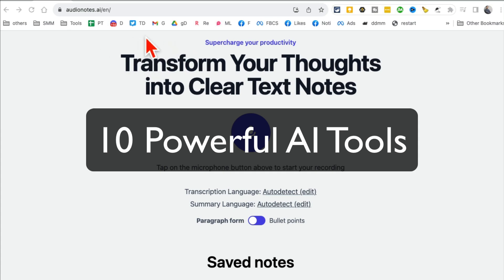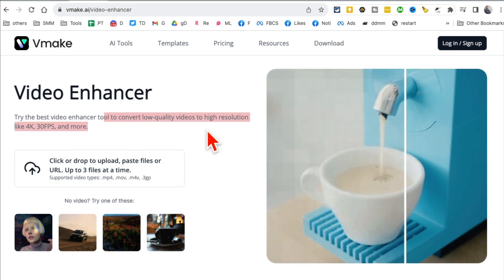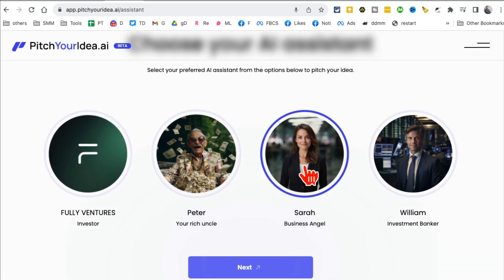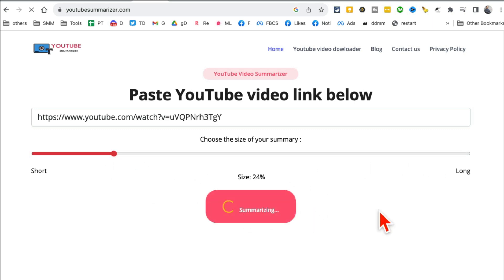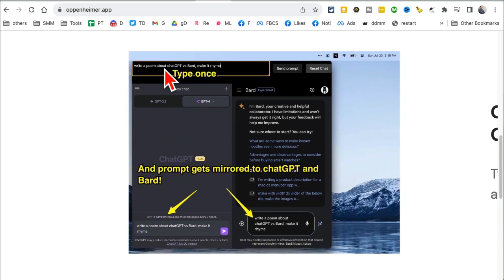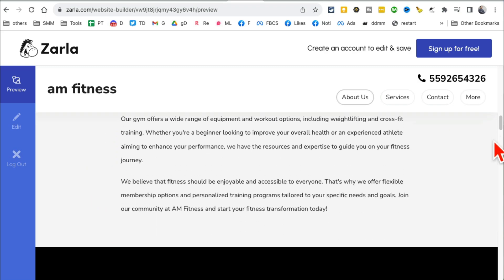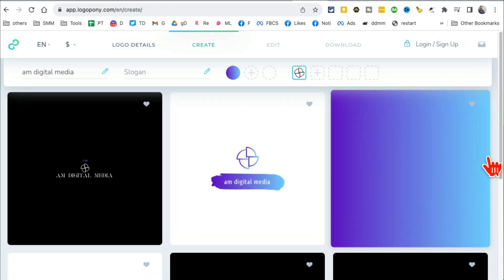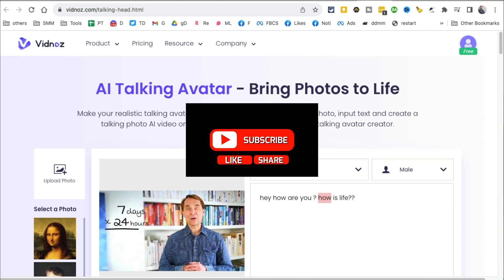10 CRAZY AI Tools To 10x Your Life And Business 🤫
10 CRAZY AI Tools To 10x Your Business!